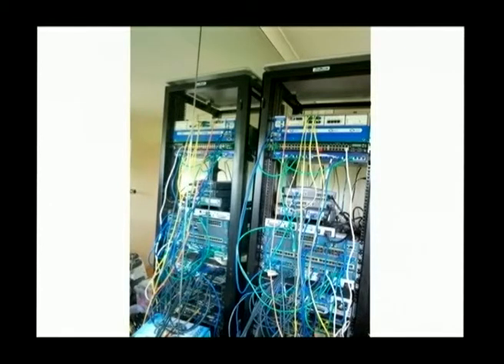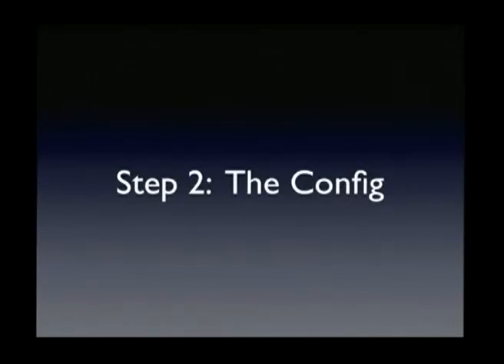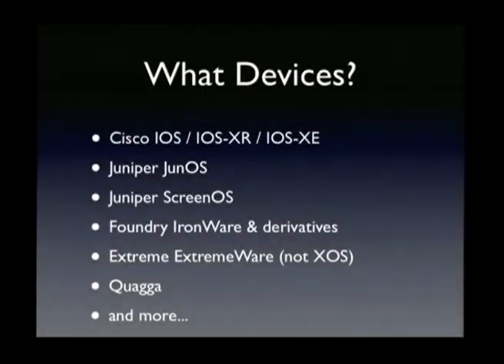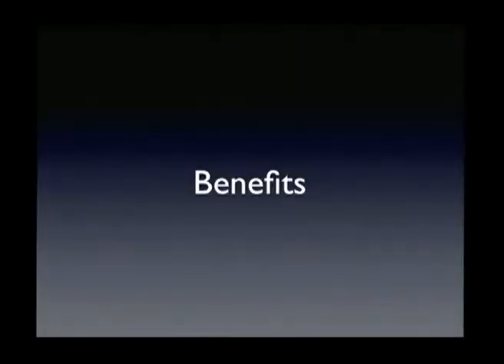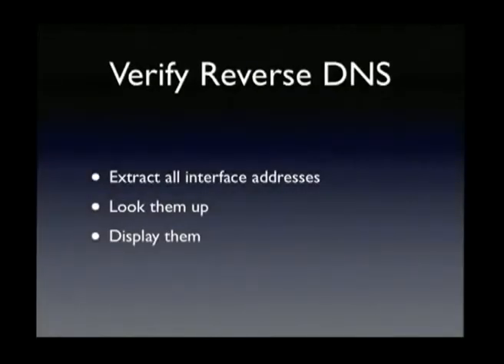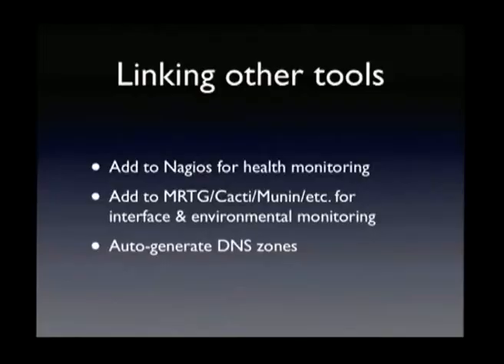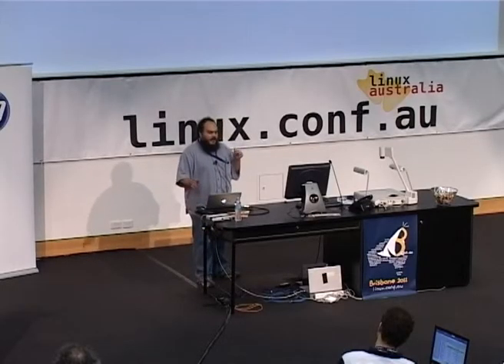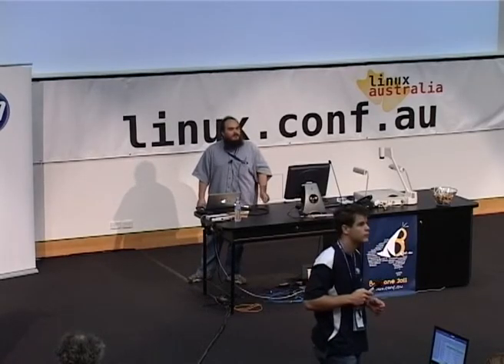Backing up network devices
Presenter(s): Julien Goodwin